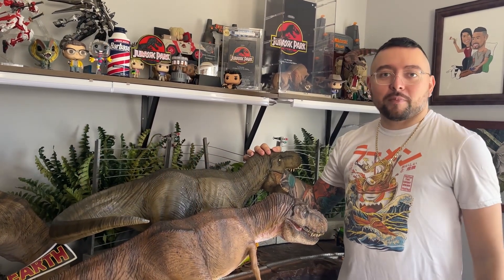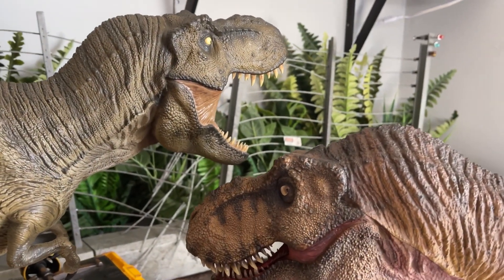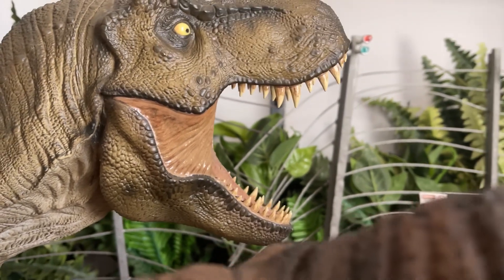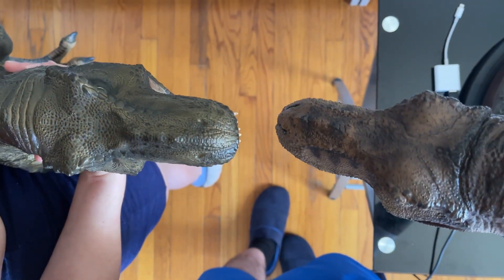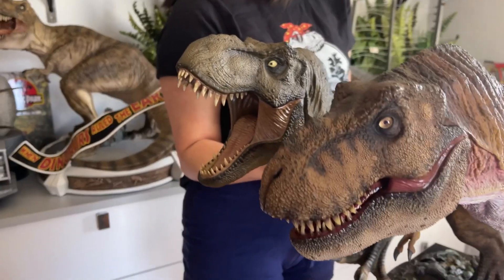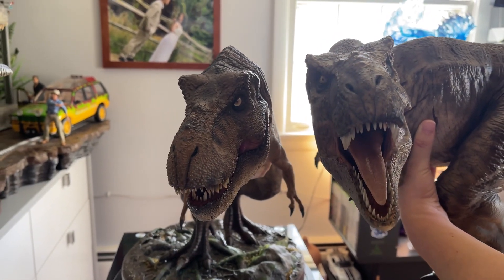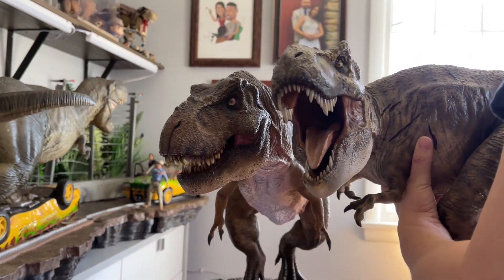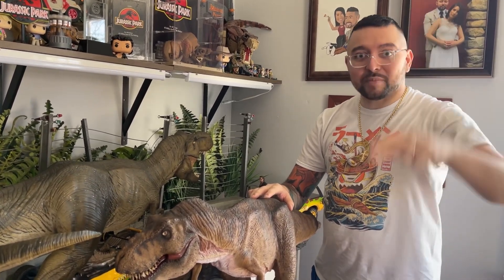Iron studios vs Elite Creature Collectibles vs Chronicle Collectibles! Who is best?…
Lets take a walk through my 3 t rex’s and see which is bigger and better overall, its clear what the order will be but lets look anyways!